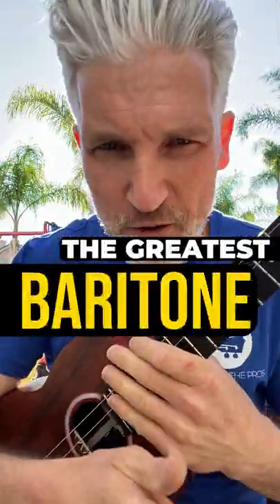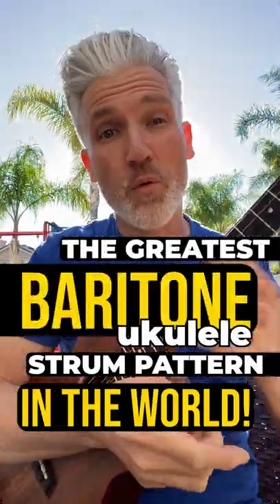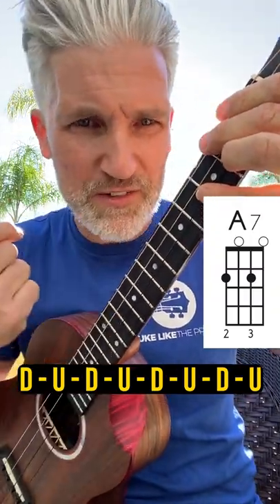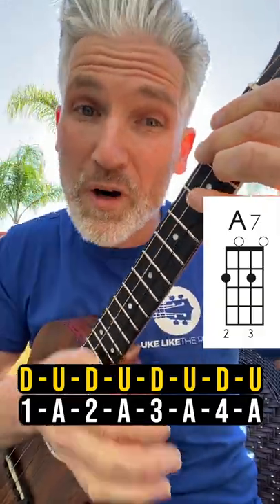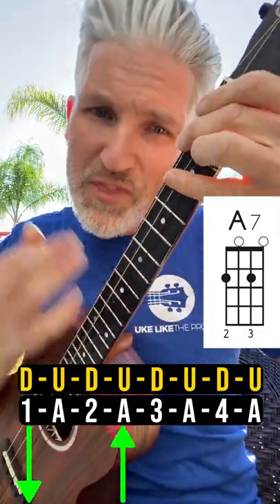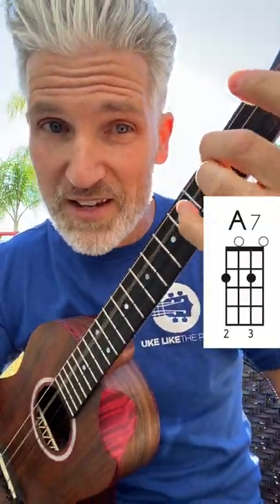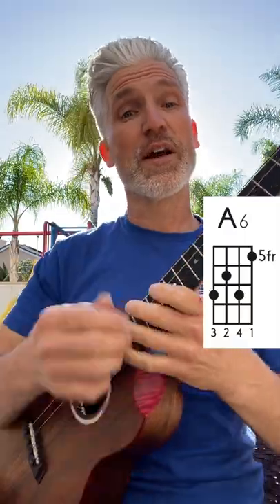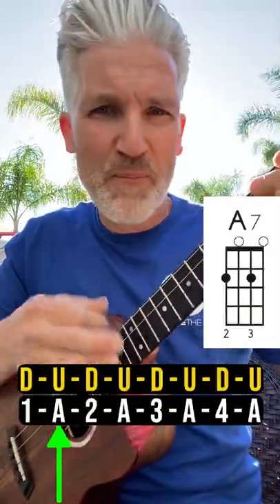Learn the Coolest Baritone Ukulele Strum Pattern In The World!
Are you ready to learn the Coolest Baritone Ukulele Strum Pattern In The World? Learn this incredible rhythm in just 1 minute and play like the PRO I know you are!

4) READY TO BUY A UKULELE?

6) ARE YOU INTERESTED IN GUITAR?

Terry